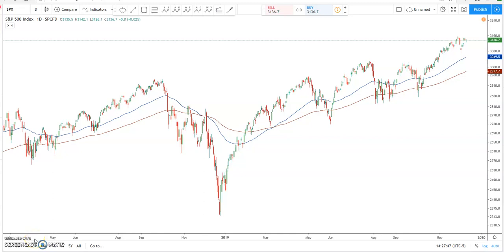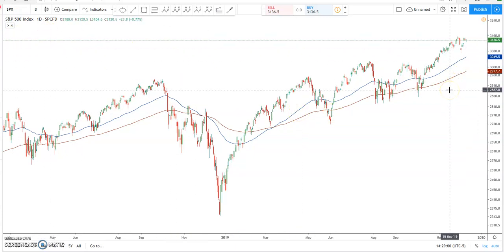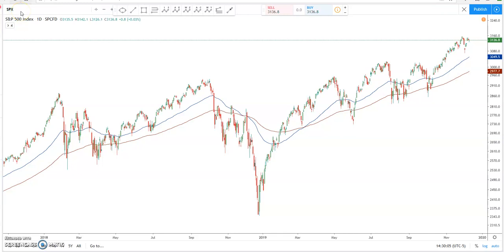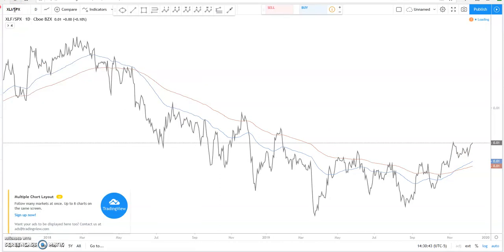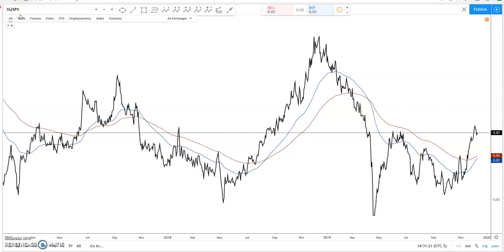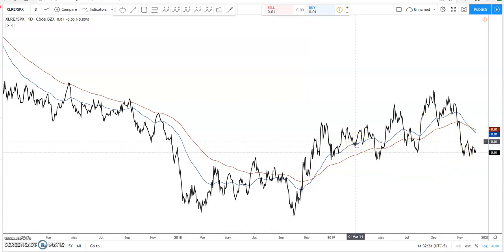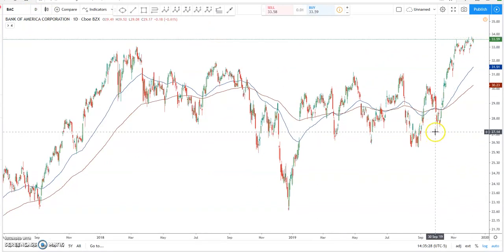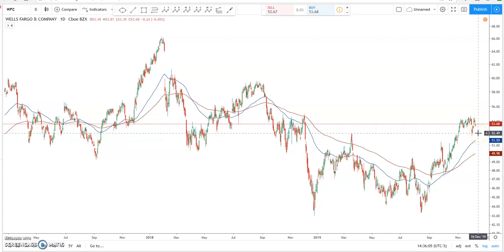Top Down Approach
Educational video explaining what a top down approach is, and how I select stocks using a top down approach.